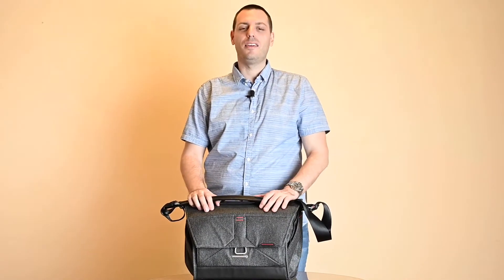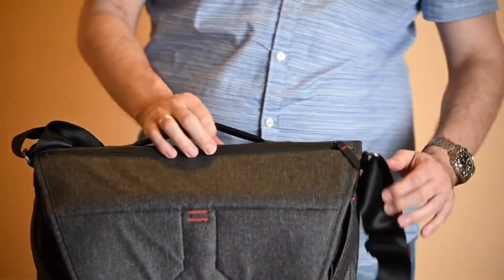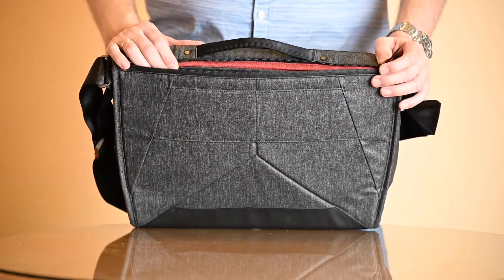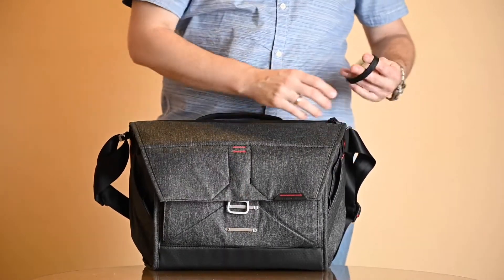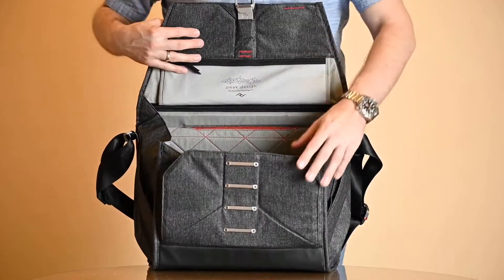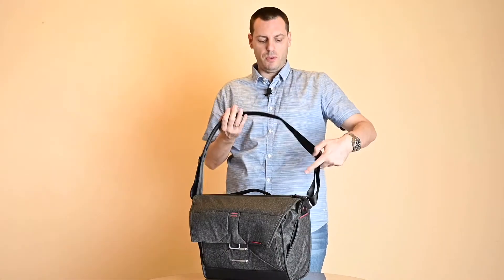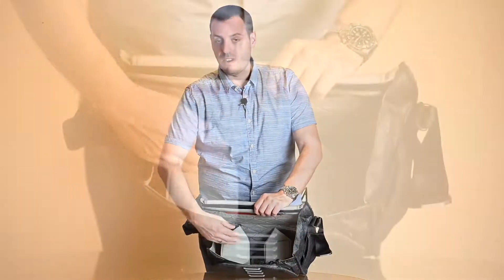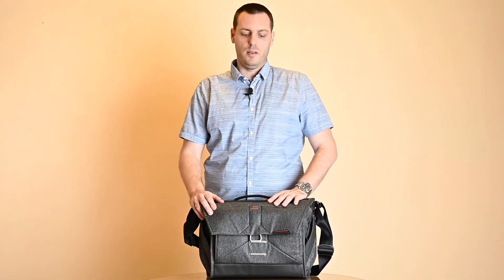Peak Design EVERYDAY MESSENGER 15" - Innovative in a good way?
Messenger type camera bags are quite popular for "run&gun" photography and urban shots. They offer a lot of practicality and enough space for most of the gear you need. Peak Design Everyday Messenger 15" is something a bit different than the competition offers. But is it different in a good and useful way? Let's see in our review!

Welcome to SmartPhotoReviews channel!